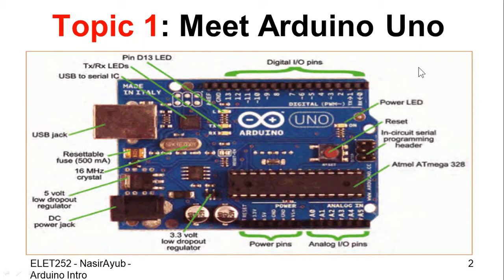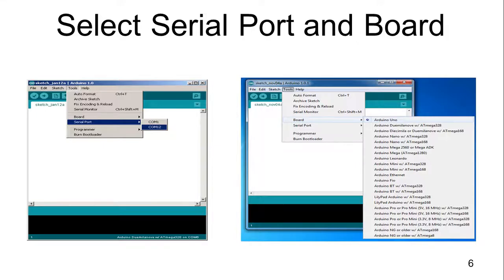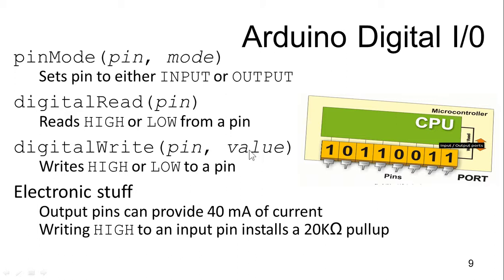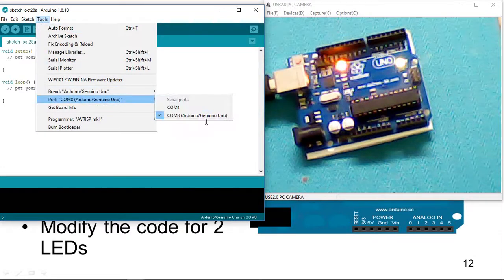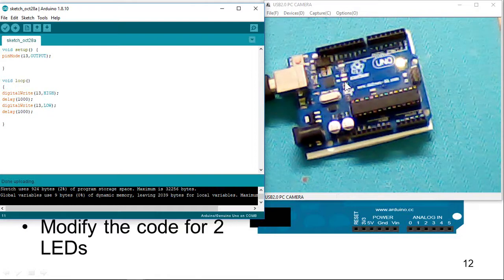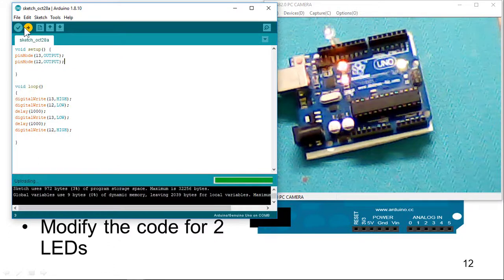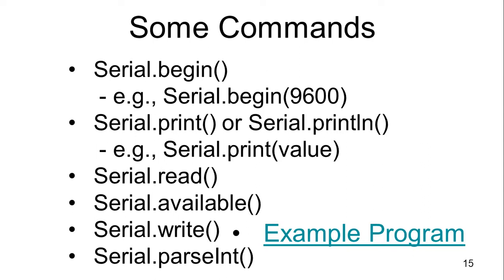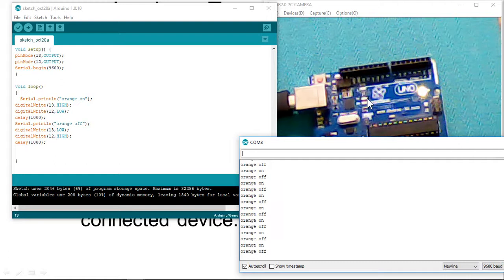Introduction to Arduino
simple, basic, easy, blink
(recorded in classroom for beginners)